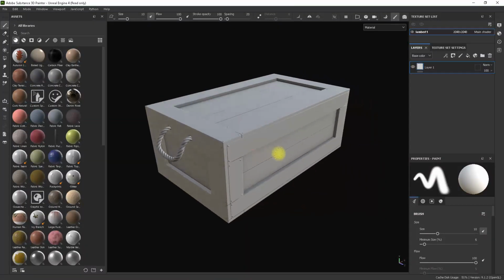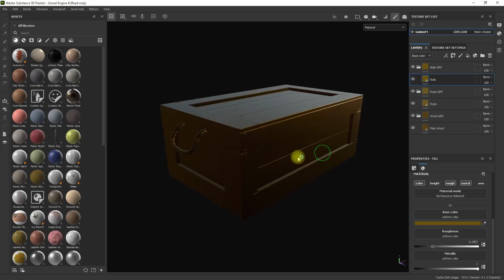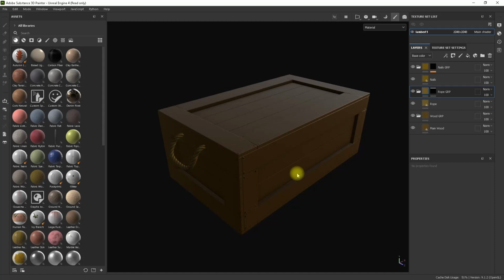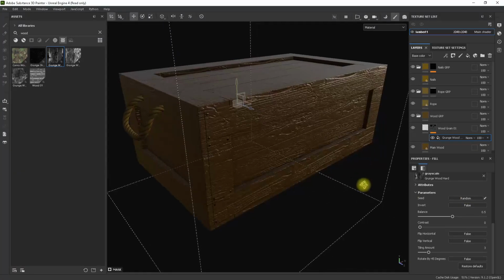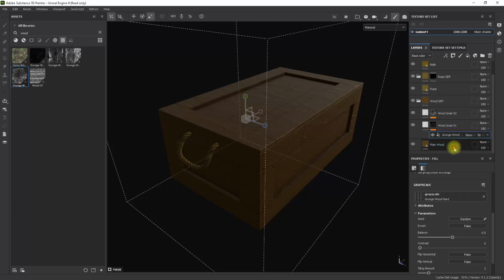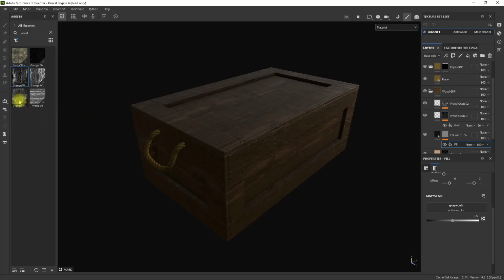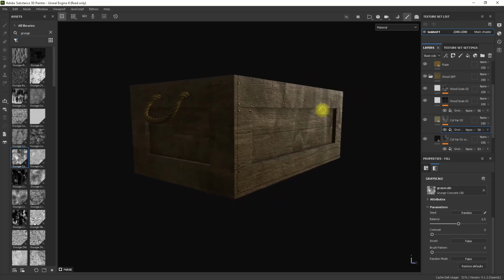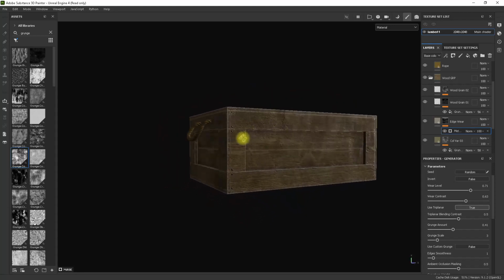Crate Texturing 02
Texturing a crate asset using Substance Painter. This video goes through setting up base materials and using groups for masking.